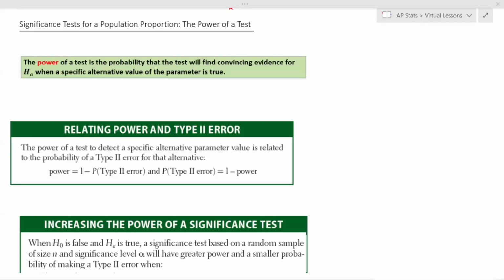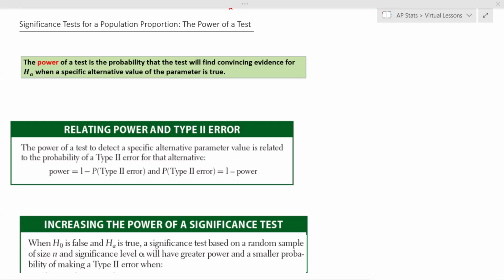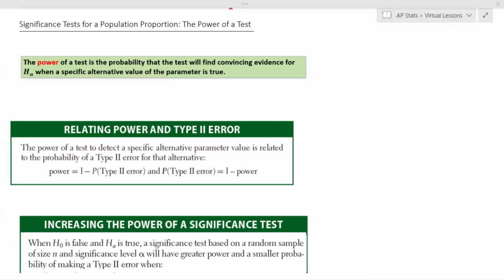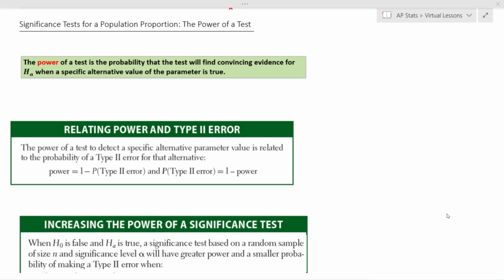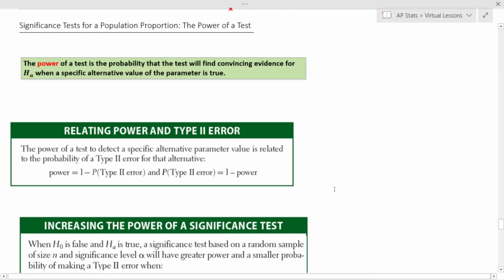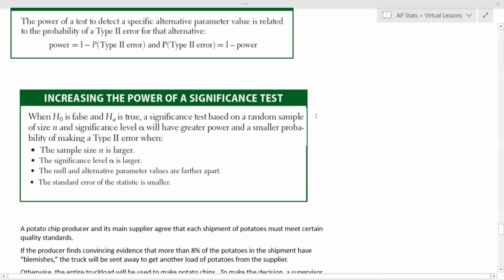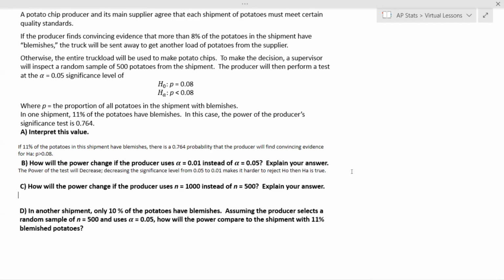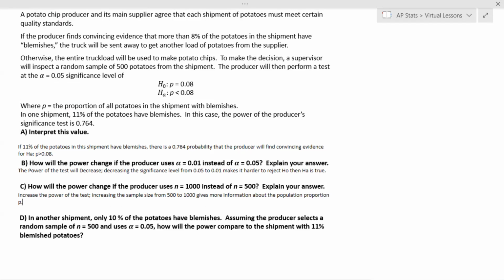6 D 3 Significance Tests for a Proportion The Power of a Test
In AP Statistics, the power of a significance test measures its ability to correctly reject a false null hypothesis. In this video, we break down how to interpret the power of a test and identify factors that can increase or decrease it.

📌 Topics Covered:
✔ What power means in the context of hypothesis testing
✔ Factors that affect the power of a test
✔ How to increase the power of a significance test
✔ Step-by-step explanations and real-world examples
✔ AP Exam-style practice problems